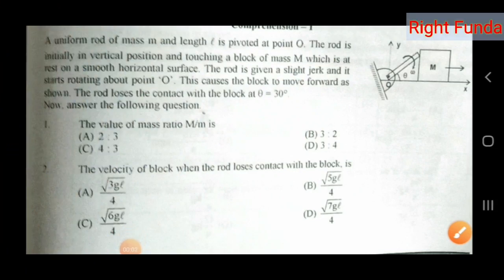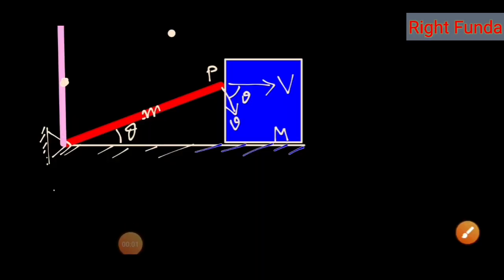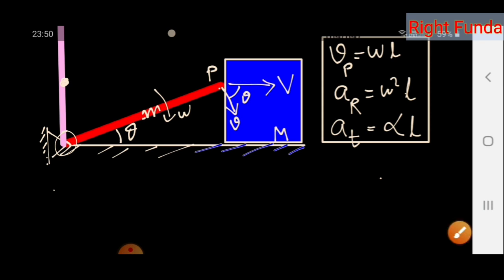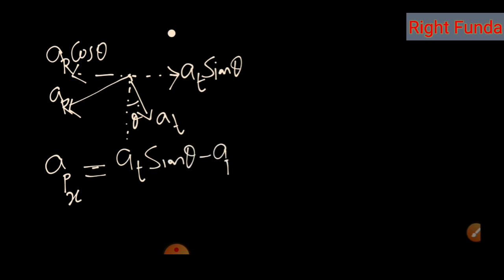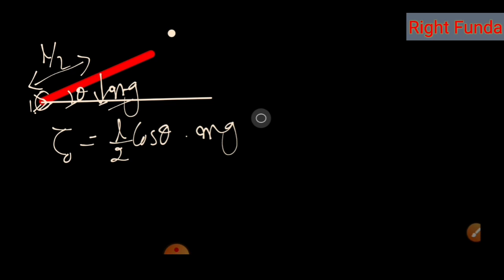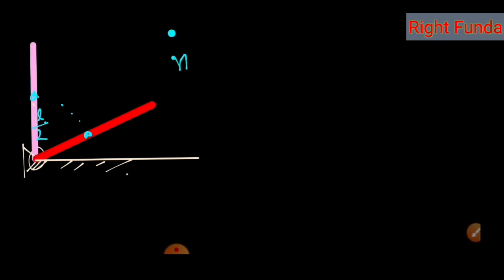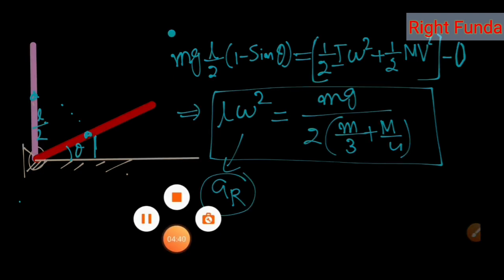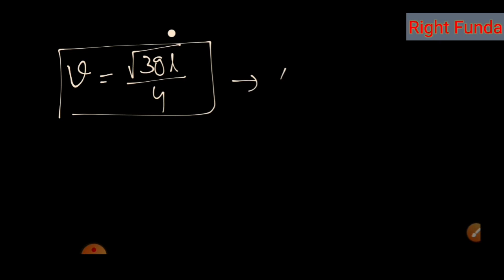Rod and Block problem